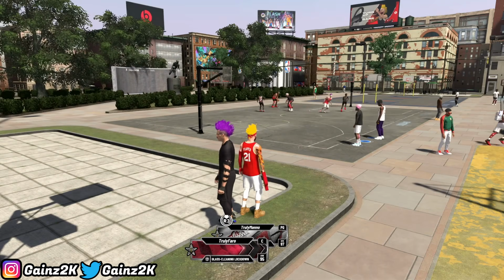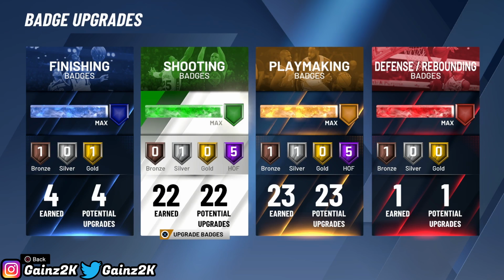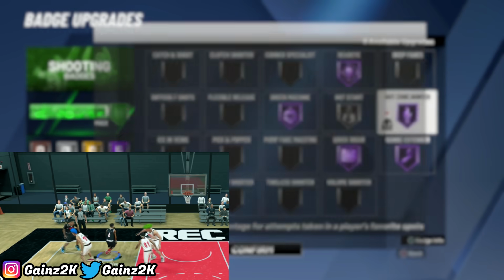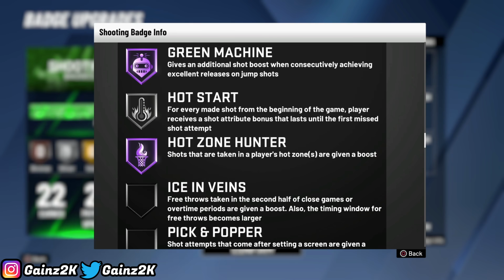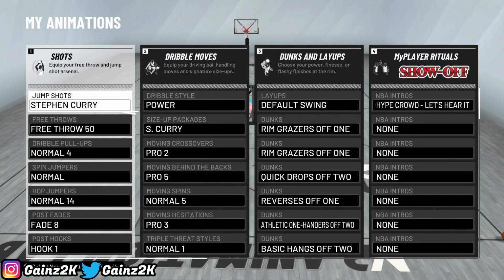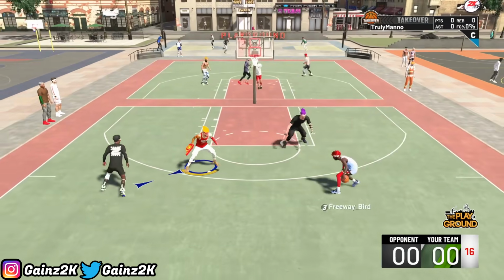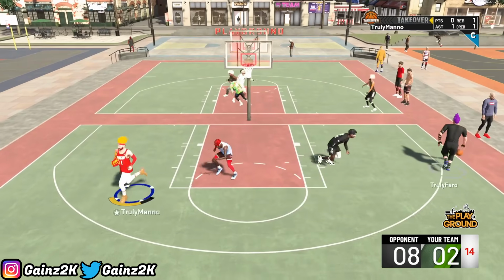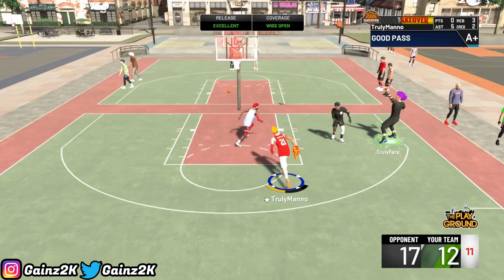HOW TO GET HOTSPOTS IN NBA 2K20! FASTEST METHOD TO GET ALL HOTSPOTS IN 2K20!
Aye whats good NBA 2K20 Park PEOPLE! Gainz here and in this video i will be showing you guys how to get hot spots in nba 2k20. Hope y'all found the video useful!